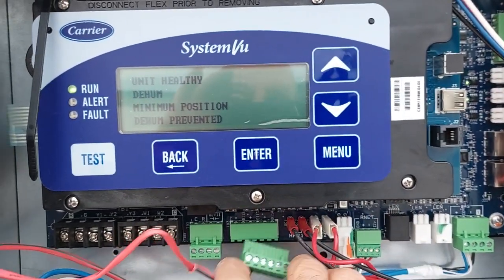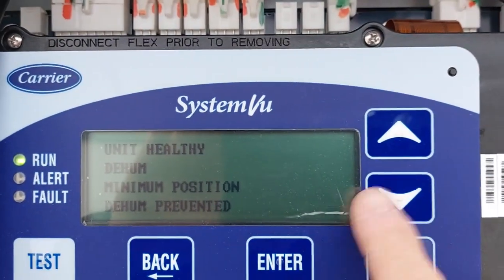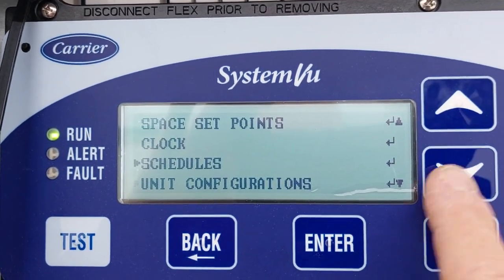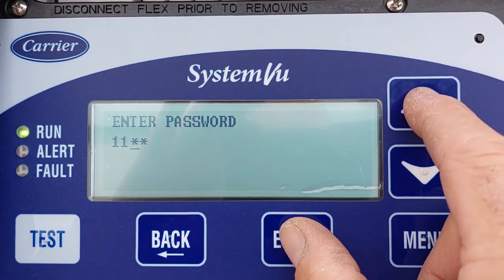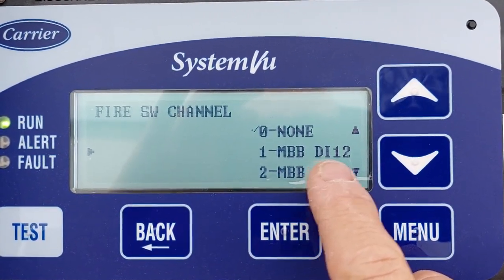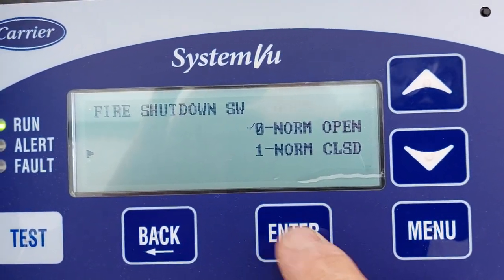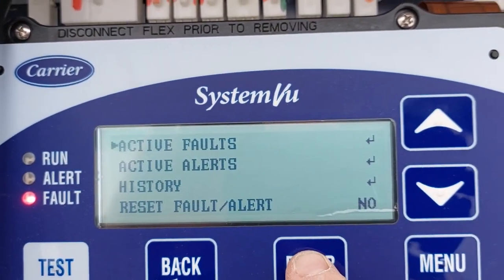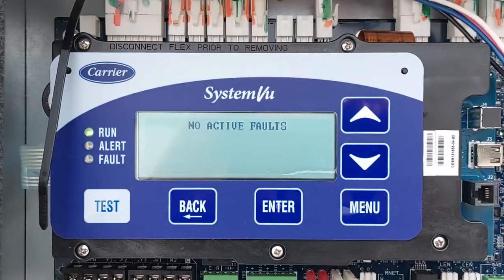Carrier SystemVu fire shutdown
How to hook up fire shut down on Carrier SystemVu (System VU) PASSWORD FOR SYSTEMVU IS 1111. I made this video because  scoured the internet, and just found digrams and manuals, from that kinda pieced it together. I wanted to share this so people can have quick answer. You CAN use the other inputs as it as needed, you just need to select the input your using for it. they're are 3 choices, more then likely you'll just need DI12 (Digital input 12).